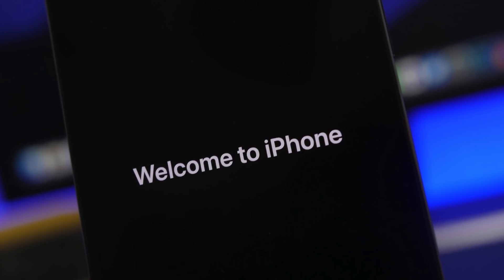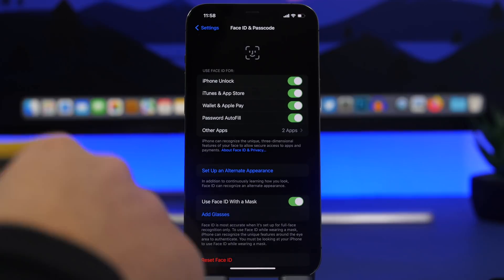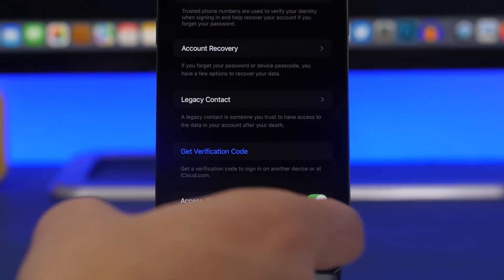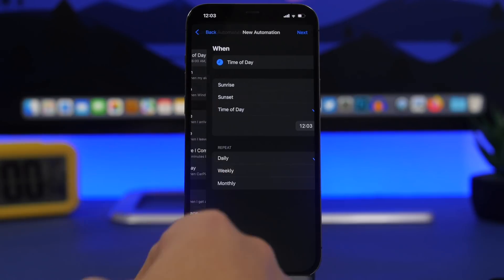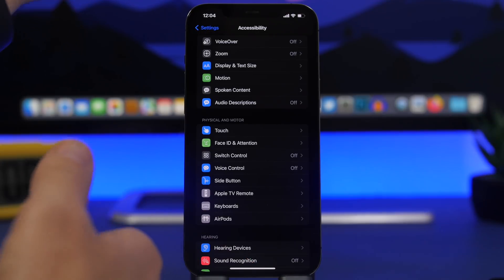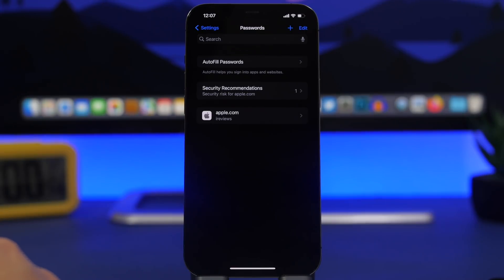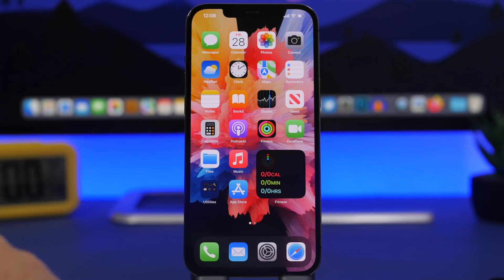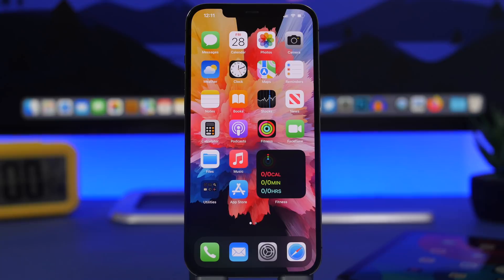iOS 15.4 - 20+ NEW & HIDDEN Features !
iOS 15.4 beta has been released with new features and changes. iOS 15.4 is packed with new features as well as some hidden features that are very useful. With the release of iOS 15.4 beta Apple has brought some big new features to iOS 15.

In this video you can learn more that 20 new iOS 15.4 features as well as a possible release date for beta 2 and public.

Intro 0:00
Click the button 0:23
New & hidden features 0:38
iPadOS 15.4 9:37
Next beta & public release 10:13